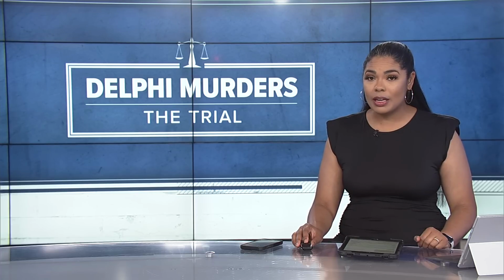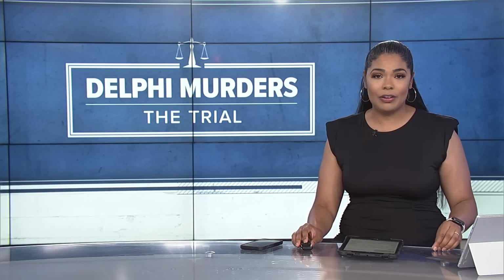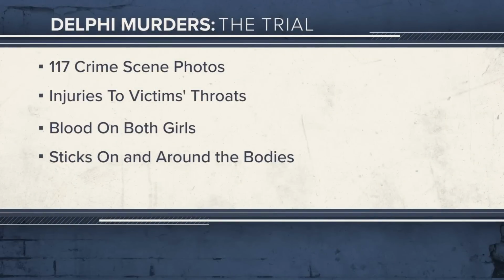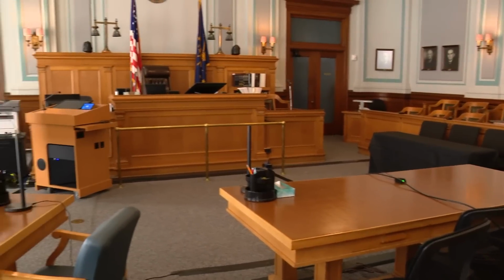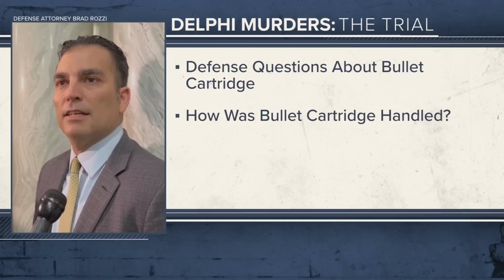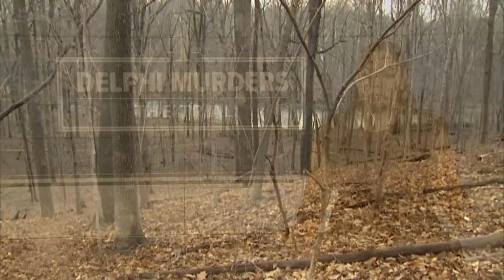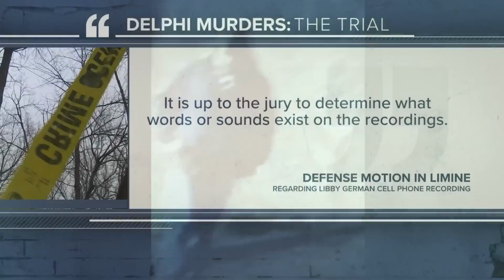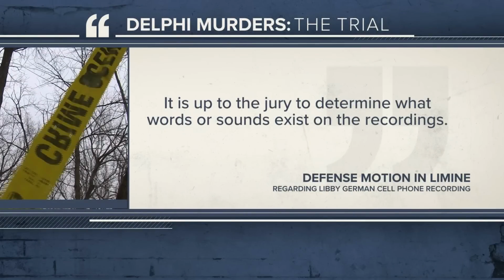Descriptions of what was recovered at the Delphi murders scene | Noon update, Oct. 22, 2024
Indiana State Police investigator Brian Olehy continued his testimony Tuesday morning, describing the evidence found at the crime scene where Libby German and Abby Williams' bodies were found Feb. 14, 2017.

Richard Allen is accused of murdering the teenage girls.